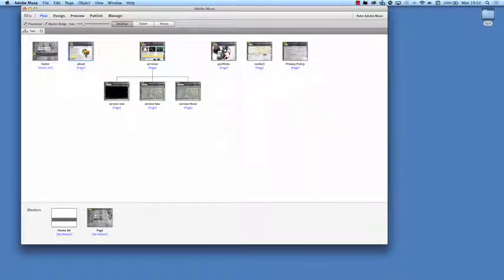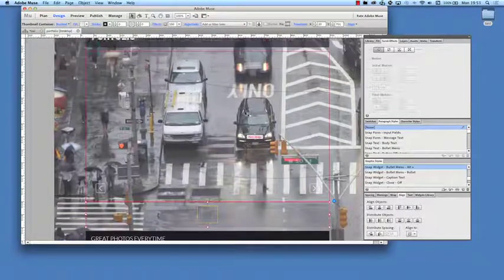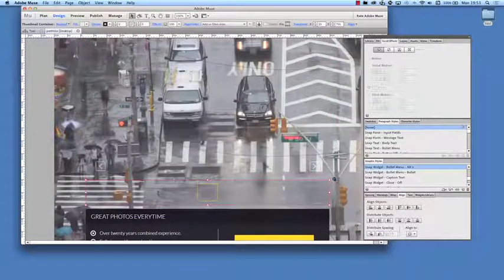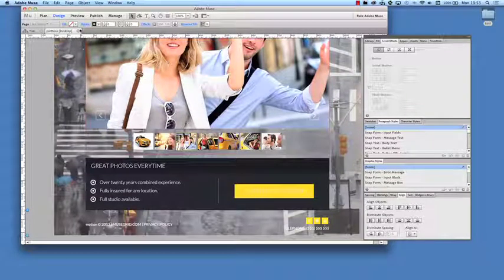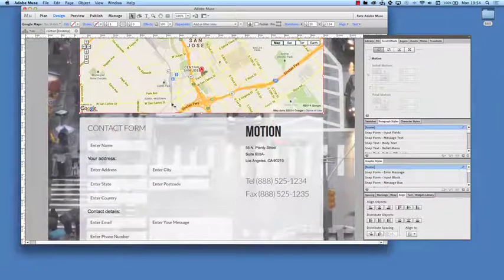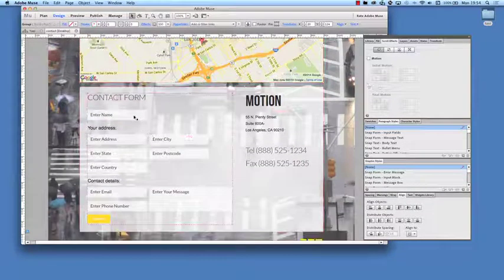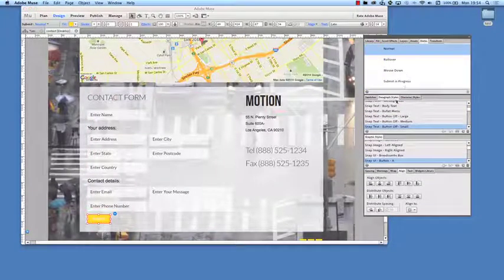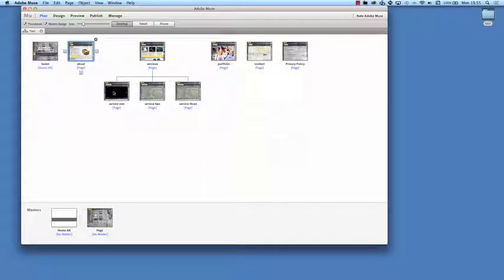4 Motion Template Part One Updating content pages